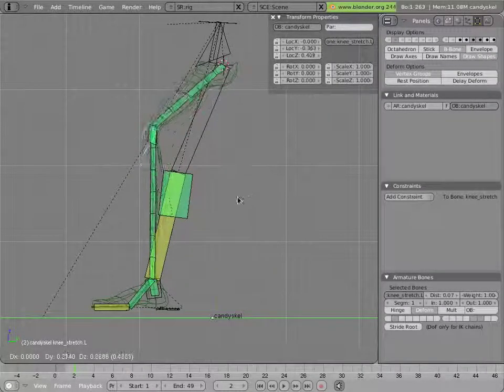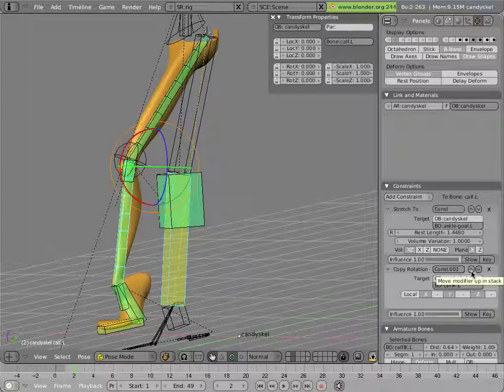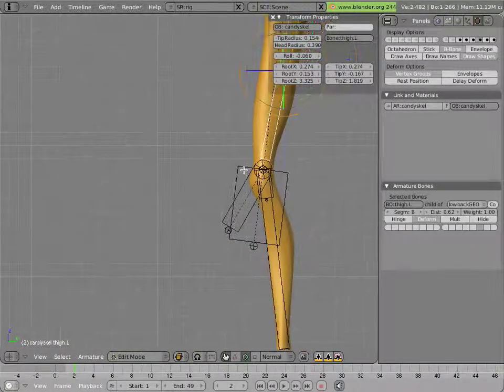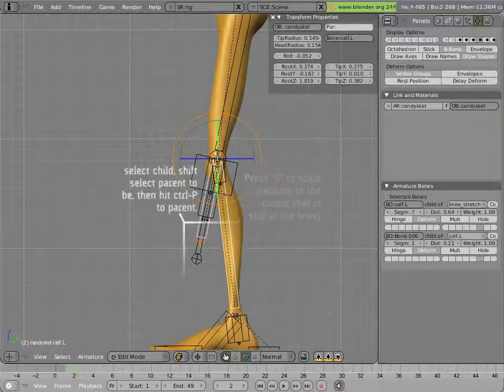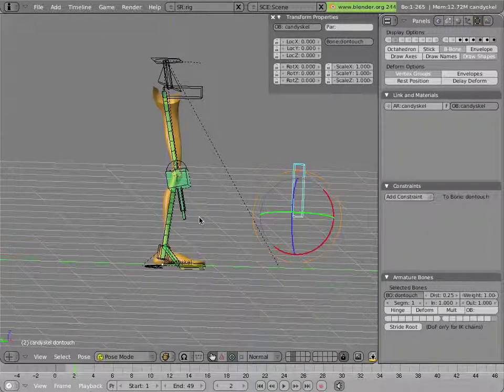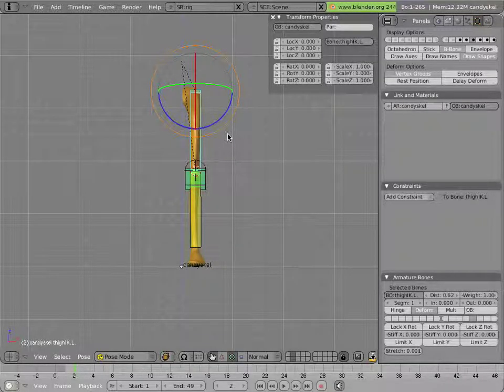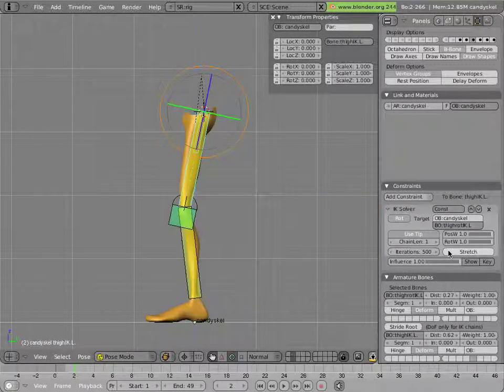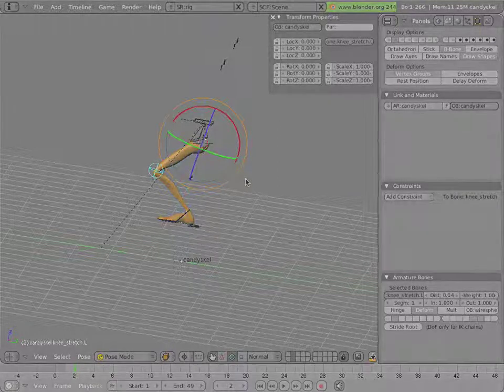The Mancandy FAQ 3 - Rigging 2 - Legs 8 - Leg Rig Stretch Fix